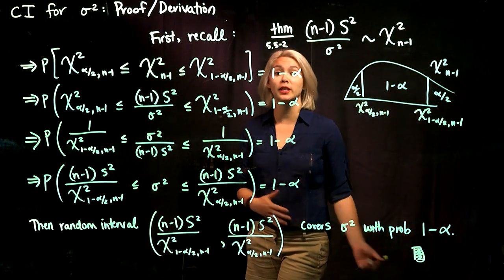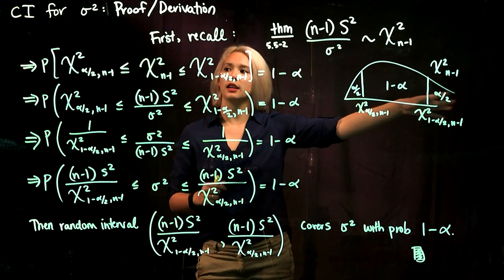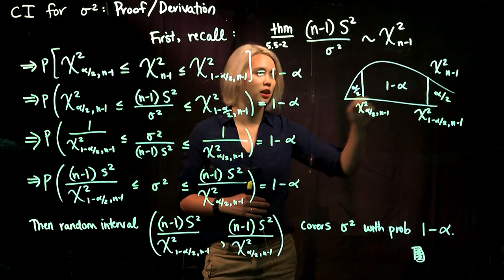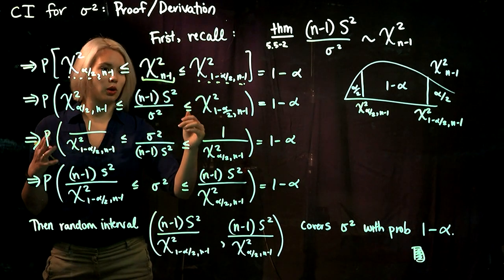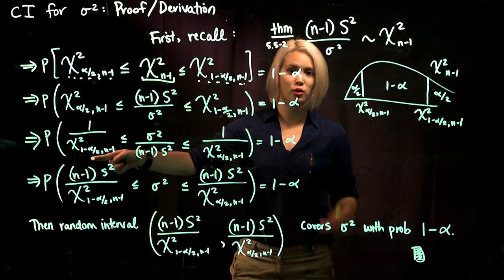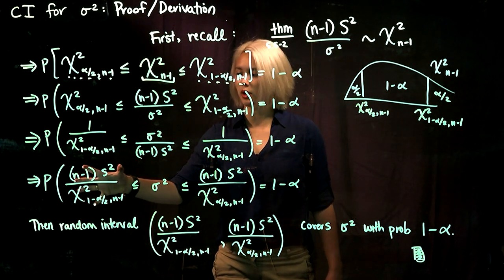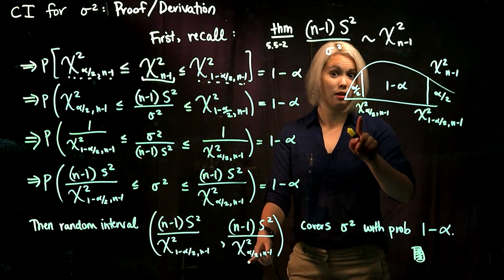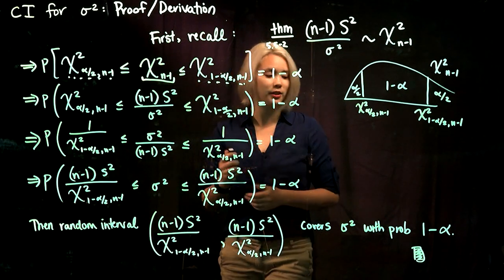3. Deriving the Confidence Interval for Variance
In a previous video, we state a confidence interval for variance without proof. Here, we show the derivation.